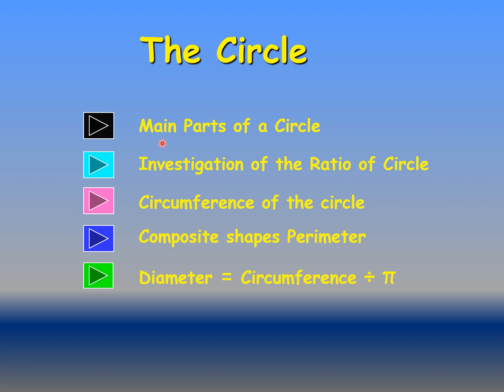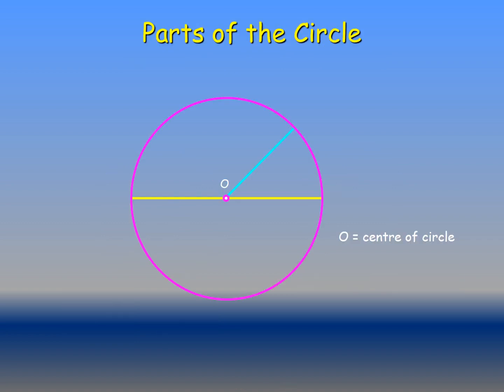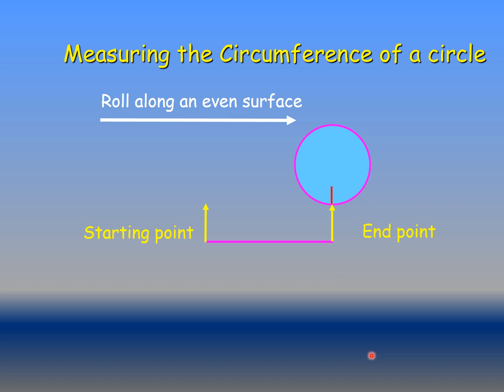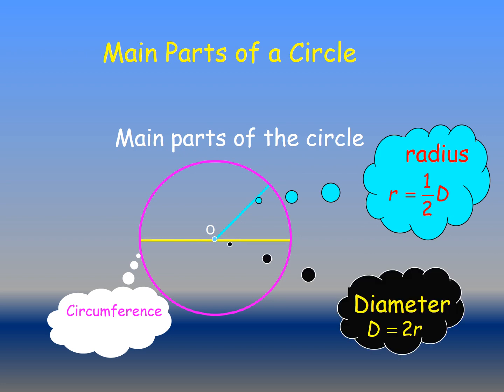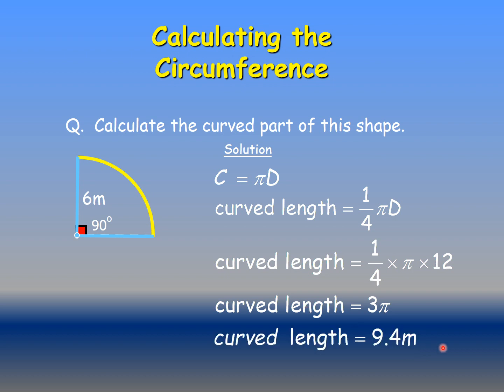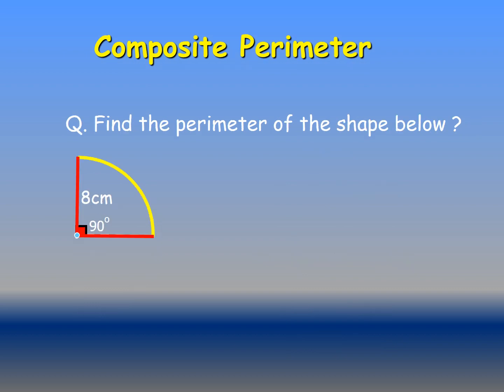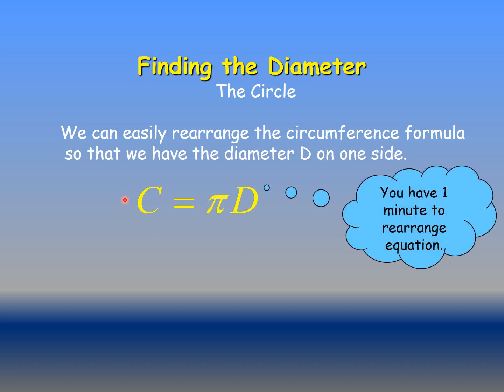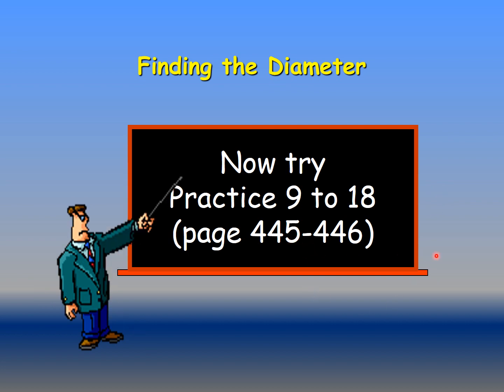Grade 7 Math C#8 L#5